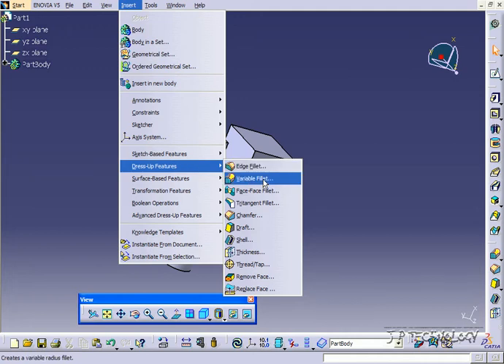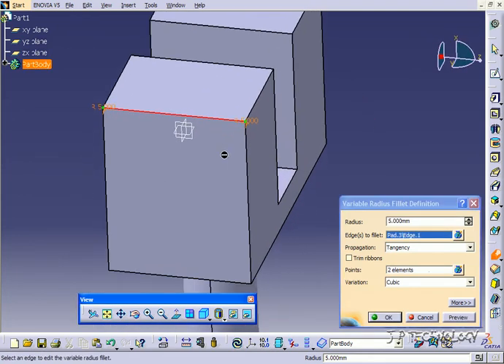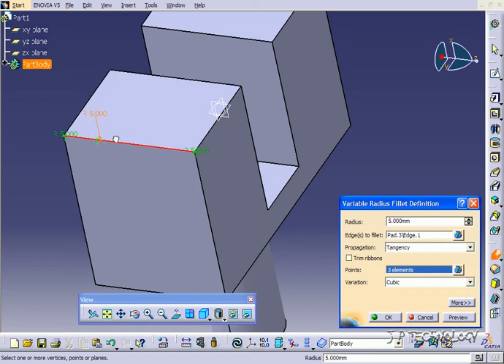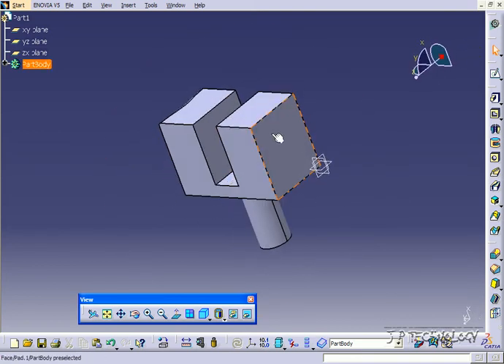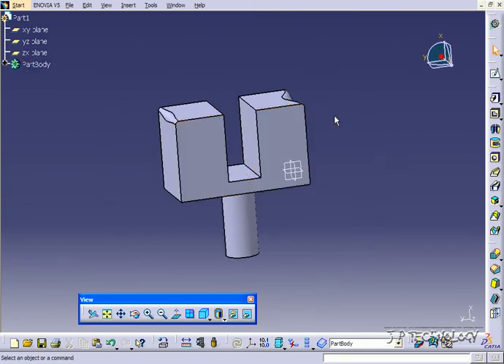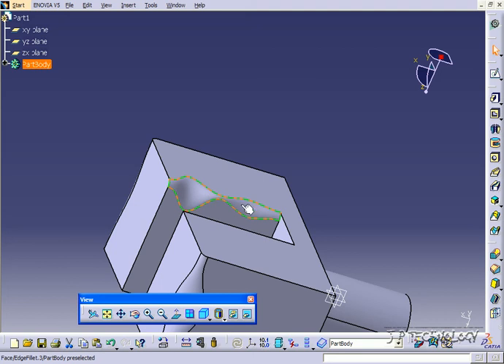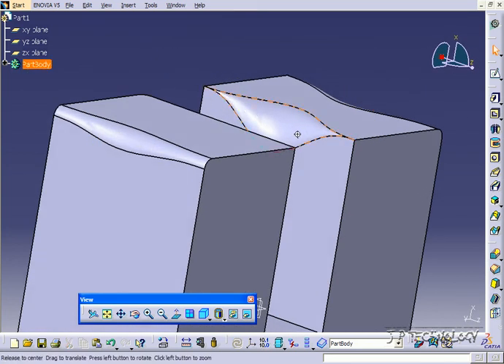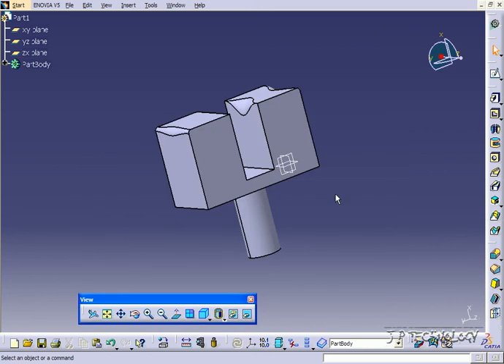Catia V5 Tutorial-60 Variable Raidus Fillet